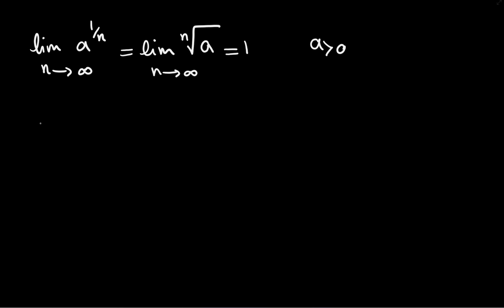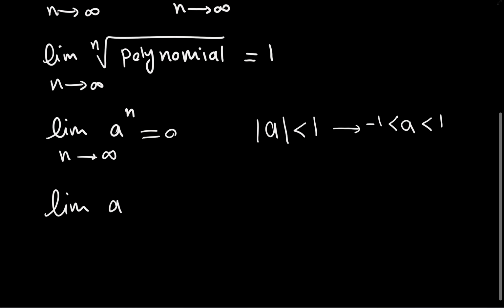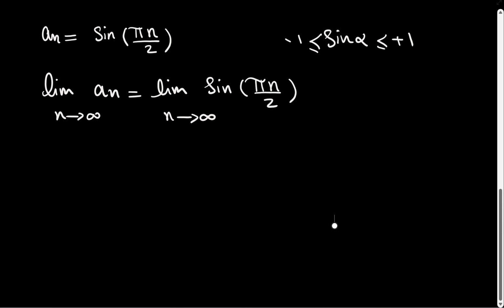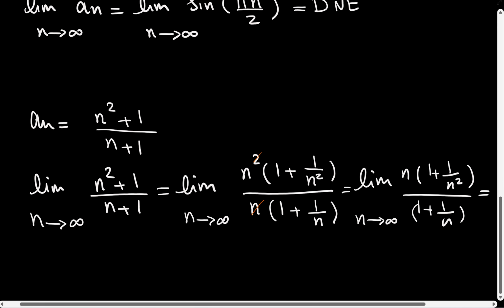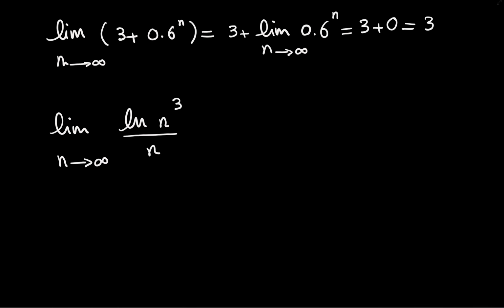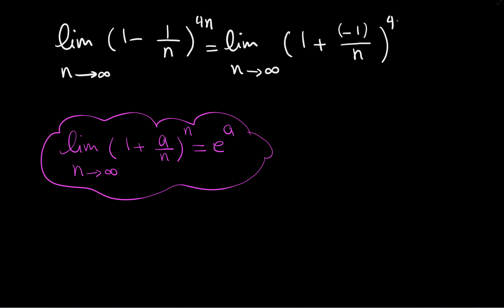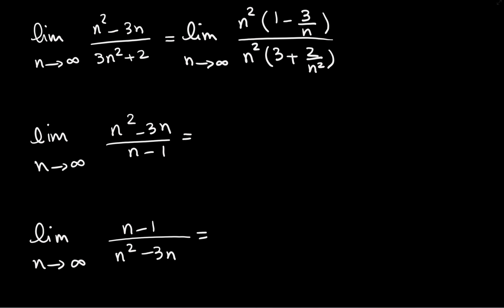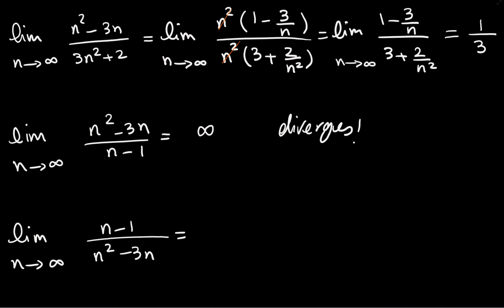Limit of Sequences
🎥 Episode 1: Limit for Sequences

Welcome to the first video in our journey through infinite series! In this lesson, we lay the essential groundwork by introducing the limit of a sequence—a fundamental concept that leads directly into understanding infinite series.